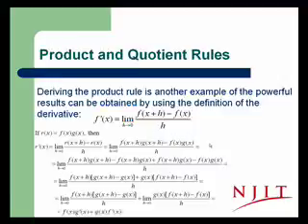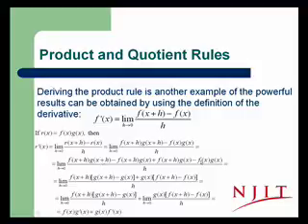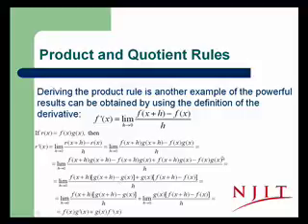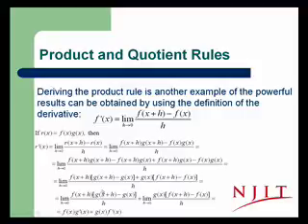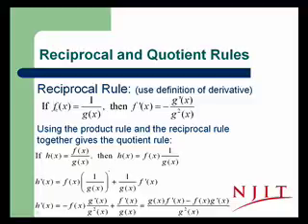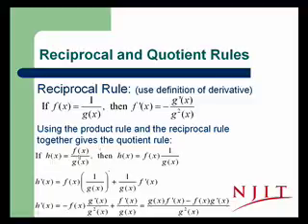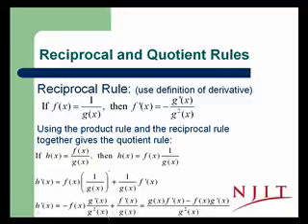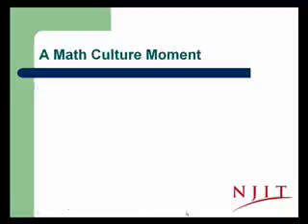Math 111 Product and Quotient Rules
This video presents an overview of product and Quotient rules in calculus.